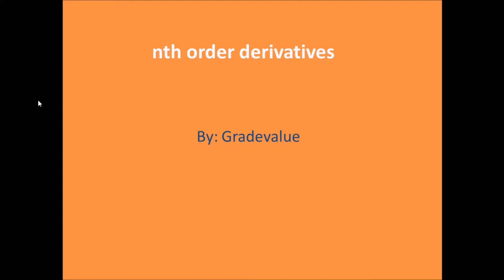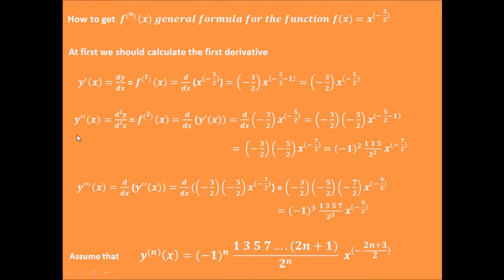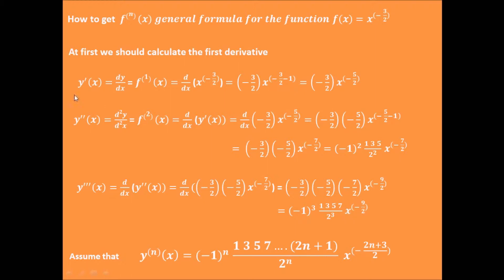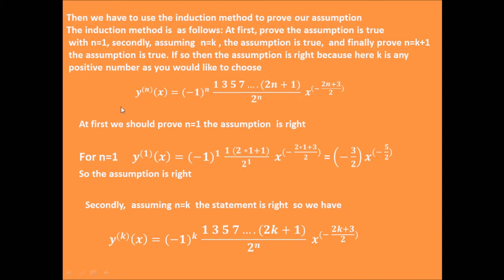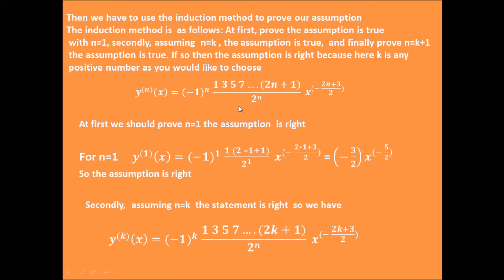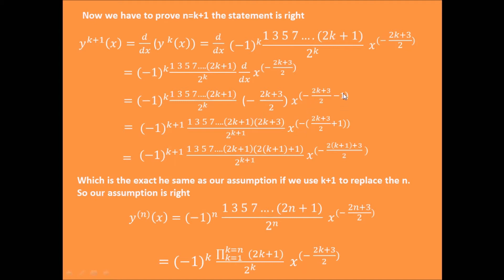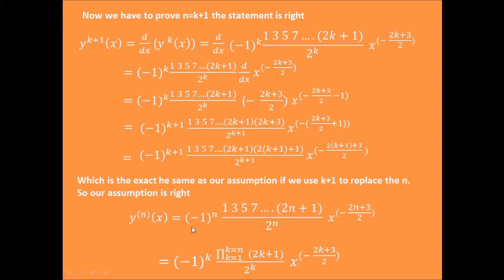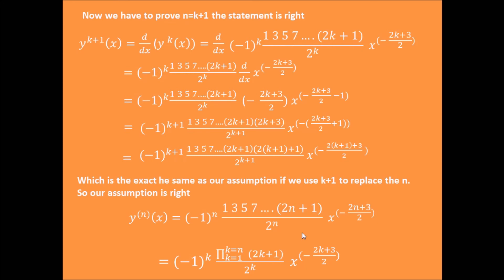"nth order derivative"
The video shows you how to find general formula for nth order derivative or high order derivatives with the induction method